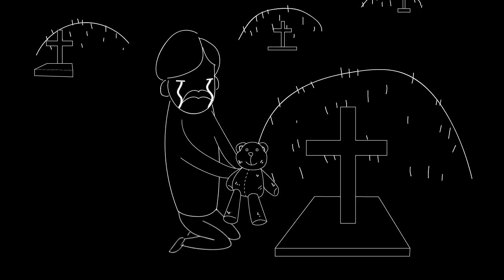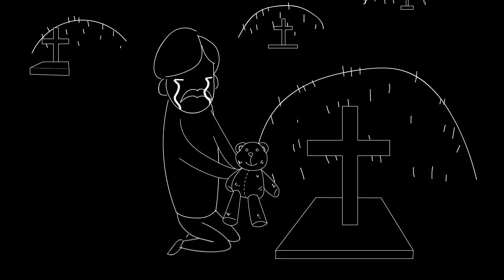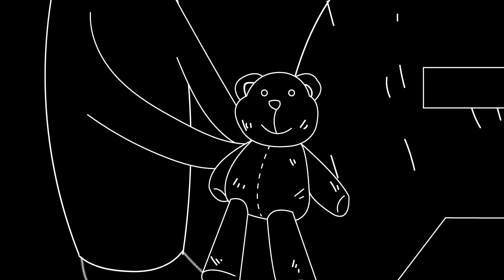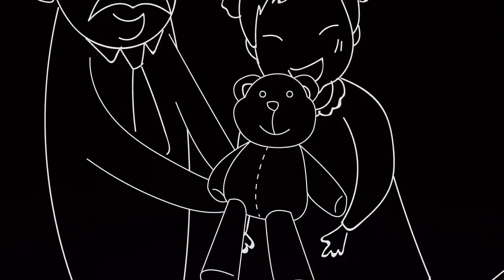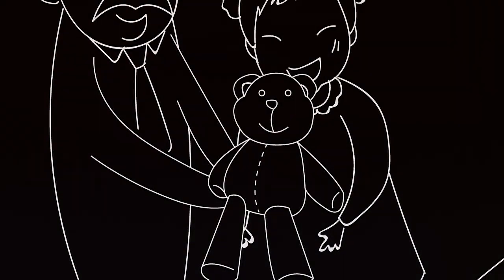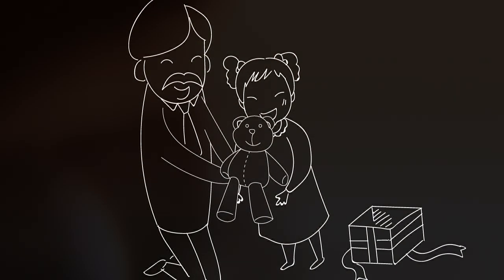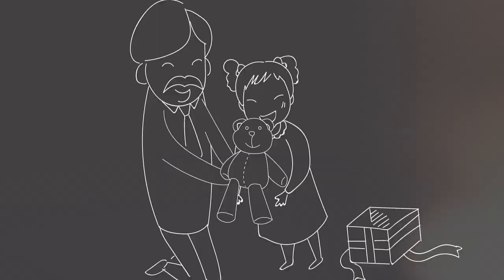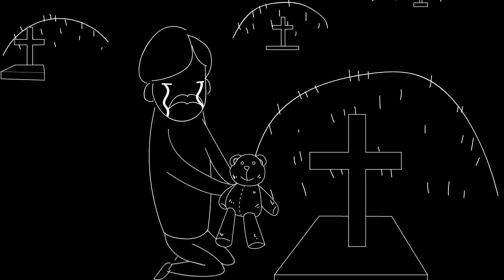What is flashback?